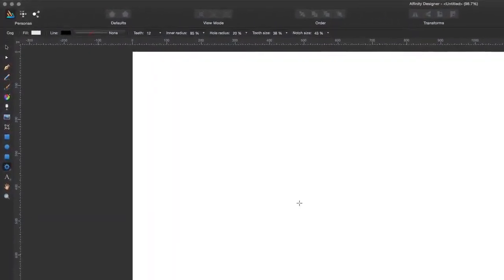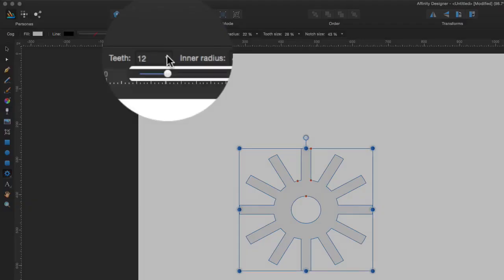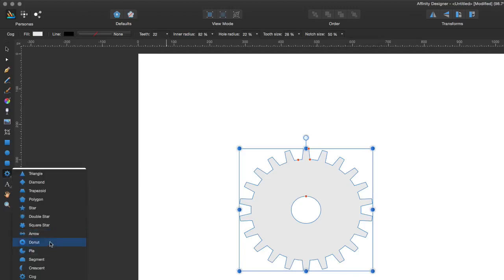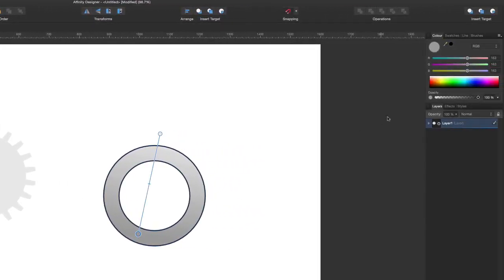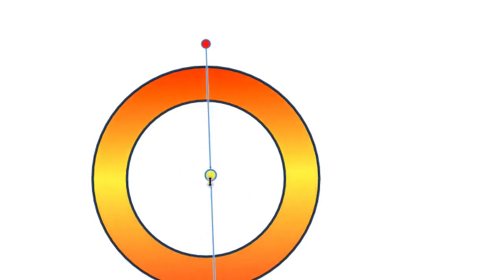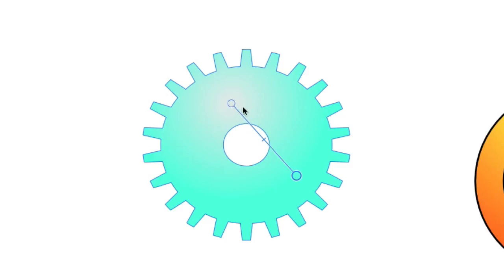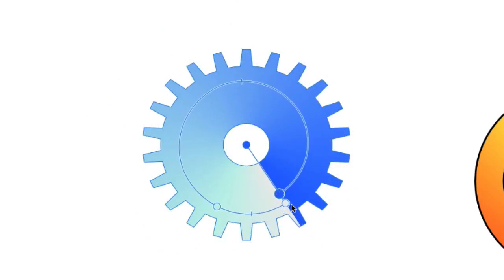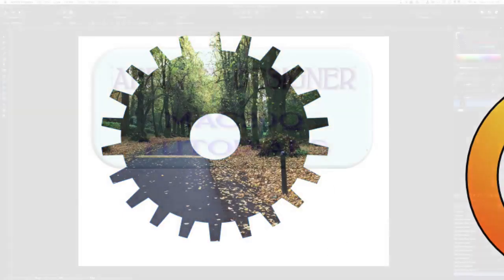Affinity Designer shapes and fountain fills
In this video I look at some of the controls that you get with some of the shapes that you can put into a Affinity Designer. With the cog you can change the size of the teeth and also the size of centre circle and you can even change the size of the notch. You don't get so many possibilities for change when you're using the donut shape. It all depends upon which shape you're using and how complicated that shape is.

Fountain fills in Affinity Designer

There are a few different fills that she can use in the Fountain fill in this application the most common one used is going to be the linear fill but the radial fill is also quite interesting. I have never been out to find a use for the conical fill although I suppose it is handy to have it therefore that weird occasion. Using the gradient filled you can also put in a bitmap and in this video I show you how I added a photo inside the cog shape.